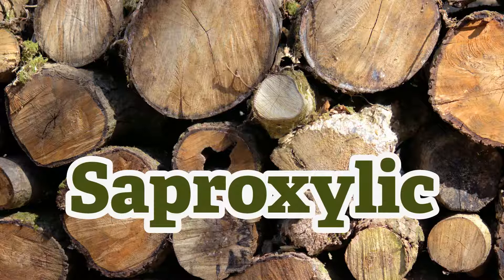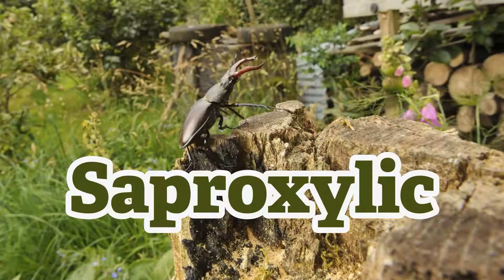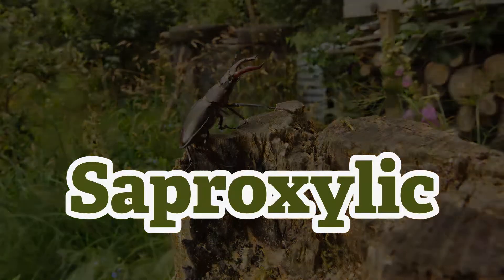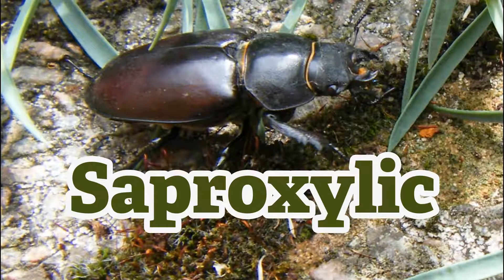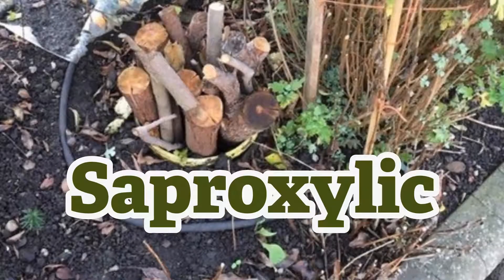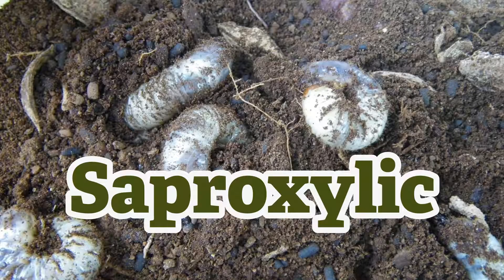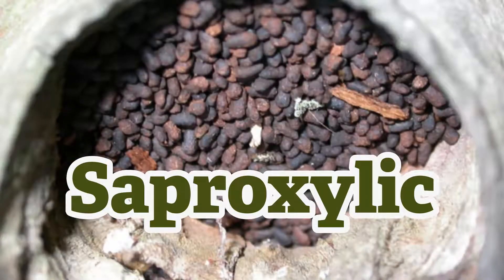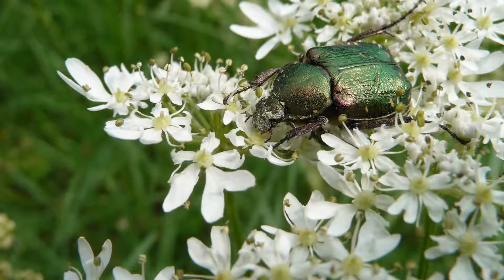Wednesday's Wild Word...saproxylic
Part of our series that we hope will give an insight into the meaning behind some of the words associated with conservation, wildlife, our nature reserves and more.